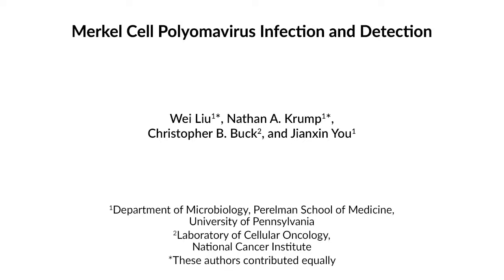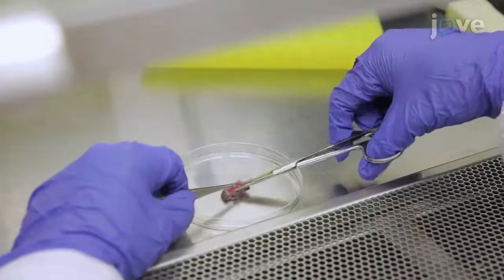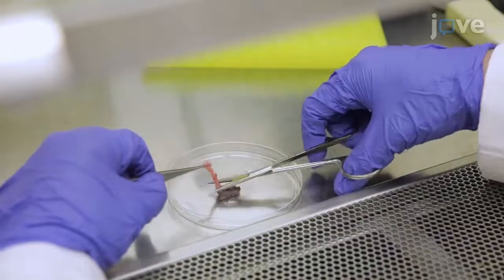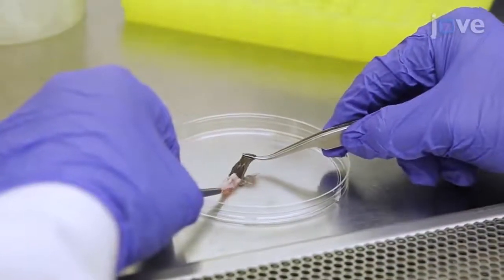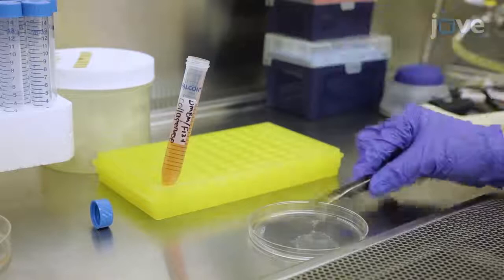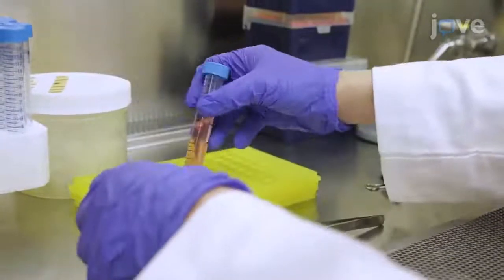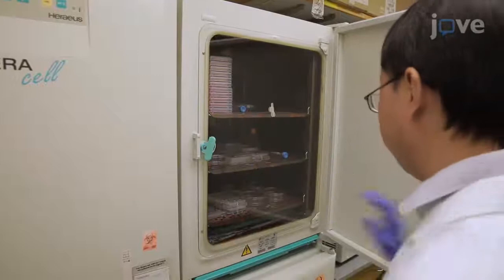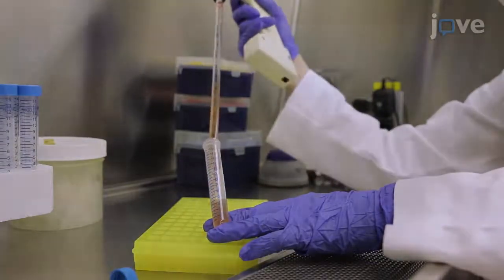Merkel Cell Polyomavirus Infection and Detection | Protocol Preview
Merkel Cell Polyomavirus Infection and Detection -  a 2 minute Preview of the Experimental Protocol

Wei Liu, Nathan A. Krump, Christopher  B. Buck, Jianxin You
University of Pennsylvania, Department of Microbiology, Perelman School of Medicine; National Cancer Institute, Laboratory of Cellular Oncology;

Here, we present a protocol to infect primary human dermal fibroblast with MCPyV. The protocol includes isolation of dermal fibroblasts, preparation of MCPyV virions, virus infection, immunofluorescence staining, and fluorescence in situ hybridization. This protocol can be extended for characterizing MCPyV-host interactions and discovering other cell types infectable by MCPyV.